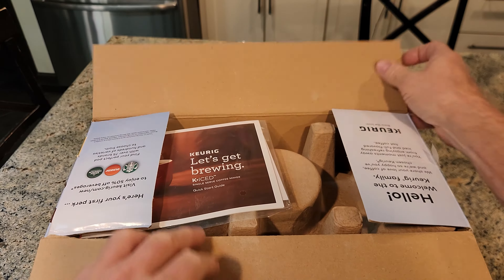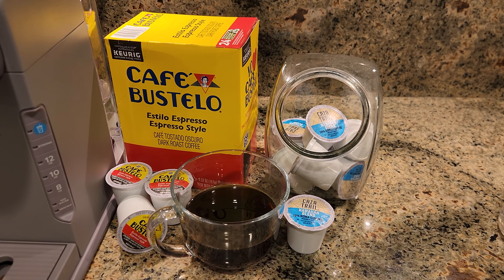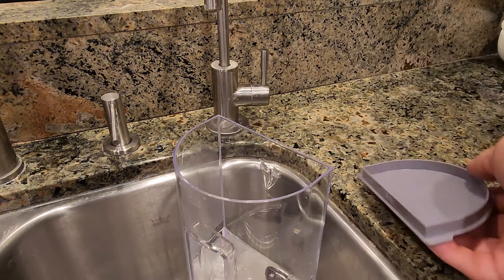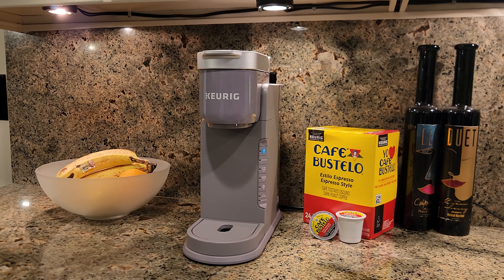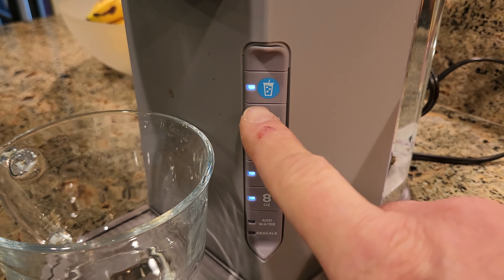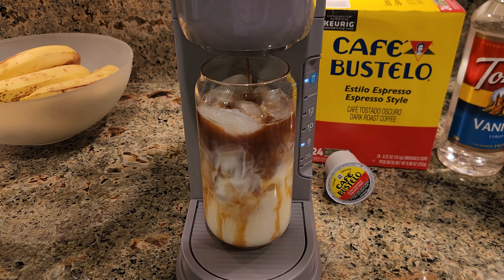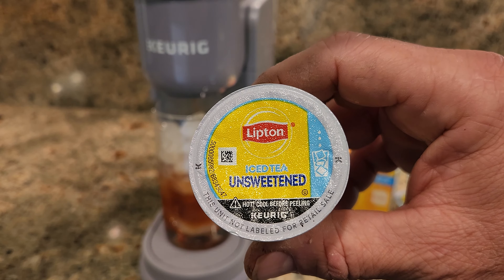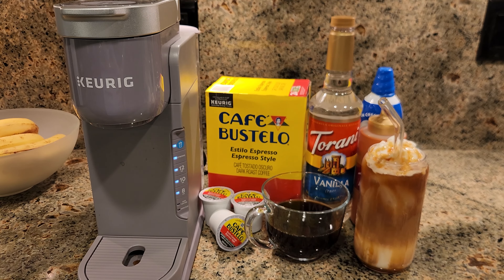The Good & Not So Good - Keurig K-Iced Single Serve K-cup Coffe Maker Review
In this video, I'll go over the good and not so good of the Keurig K-Iced single serve k-cup coffee maker.

Keurig K-Iced single server coffee maker (paid link)